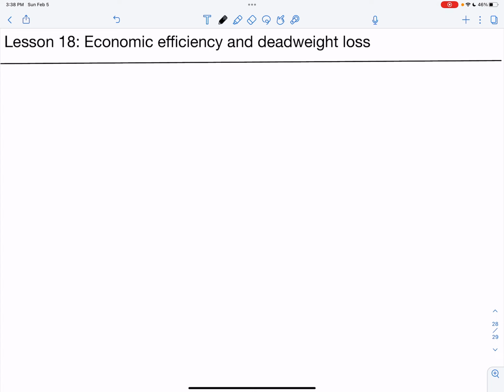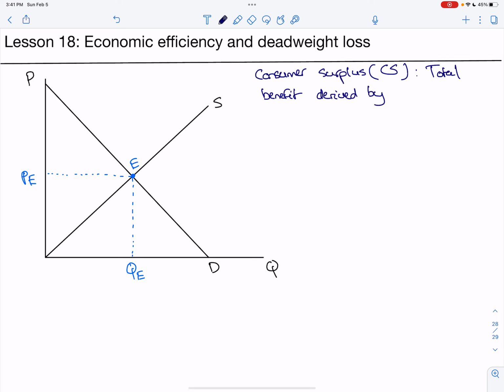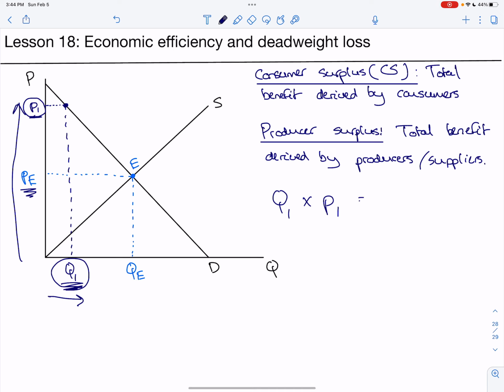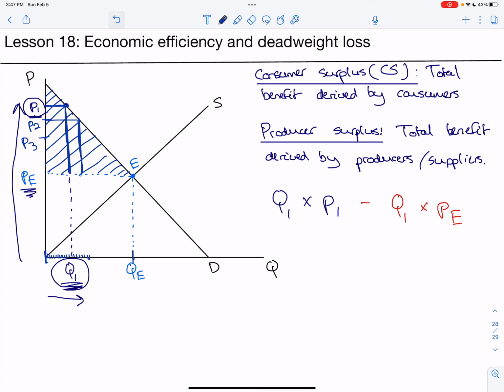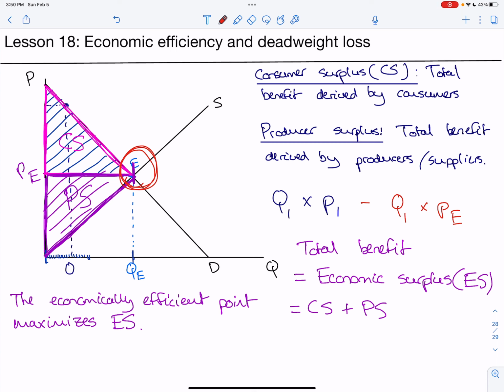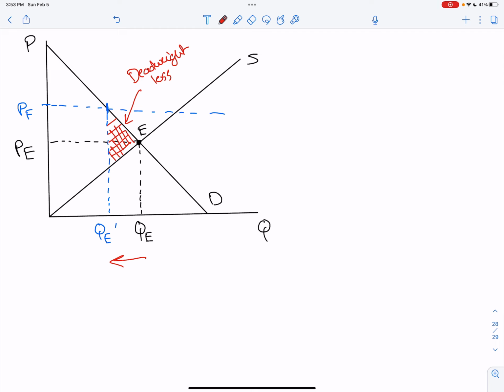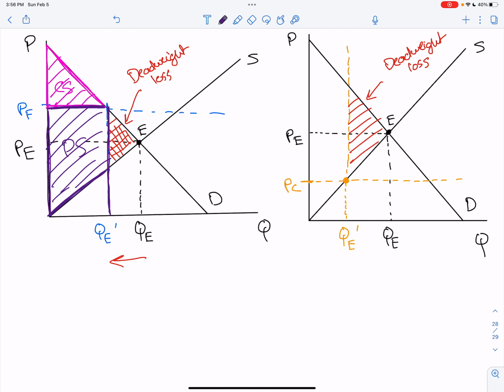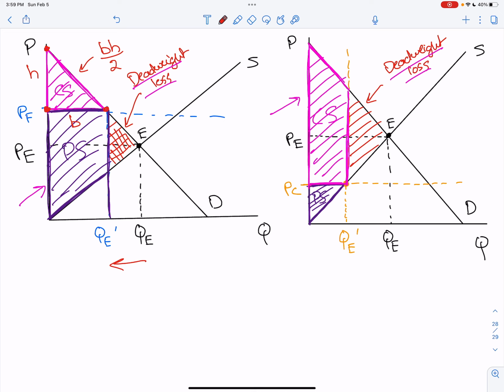18. Economic Efficiency and Deadweight Loss